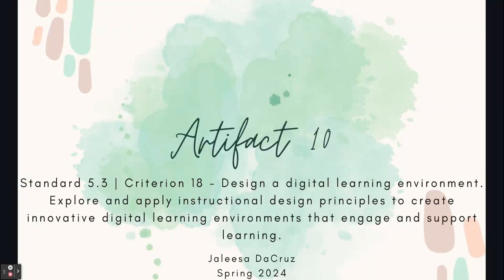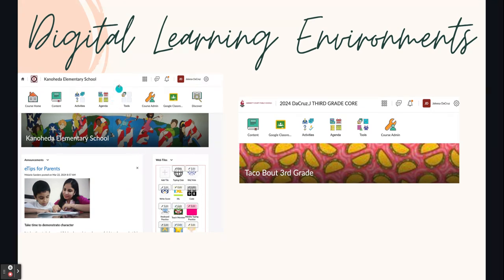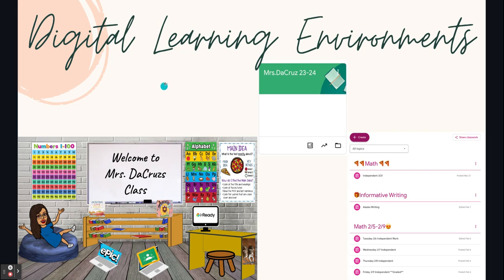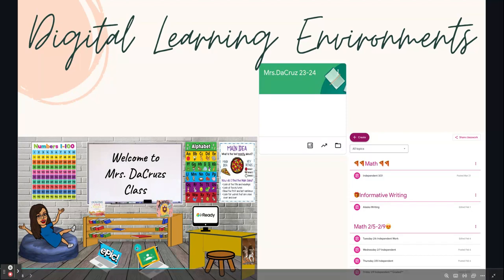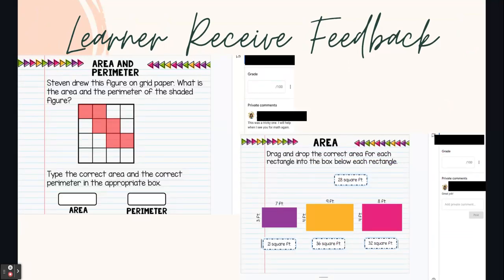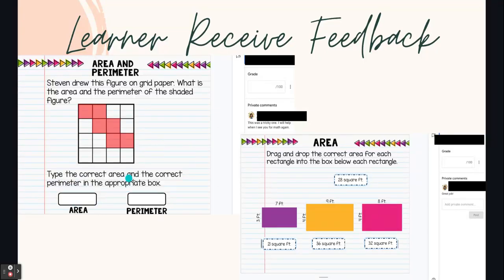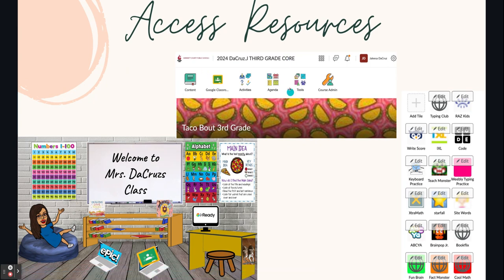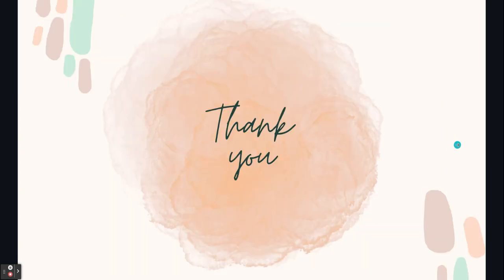DaCruz Artifact10 Presentation